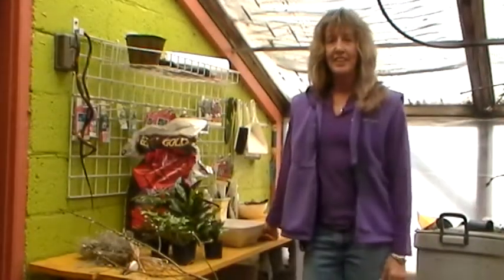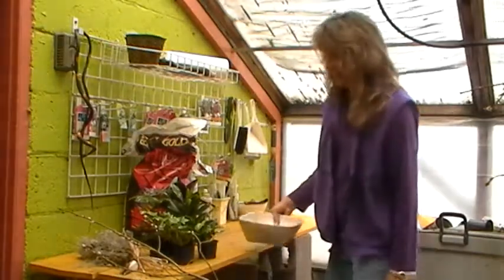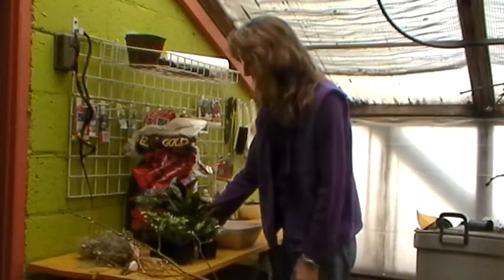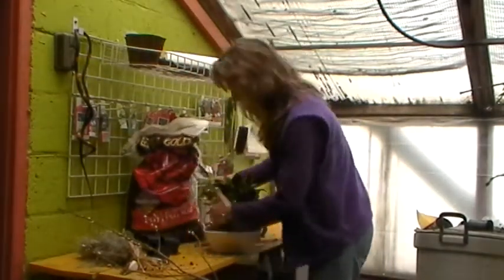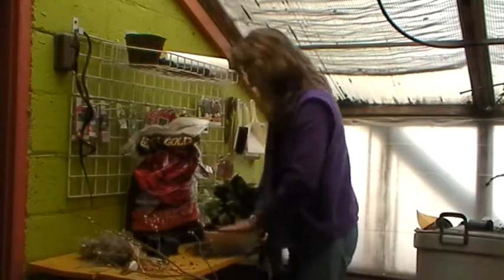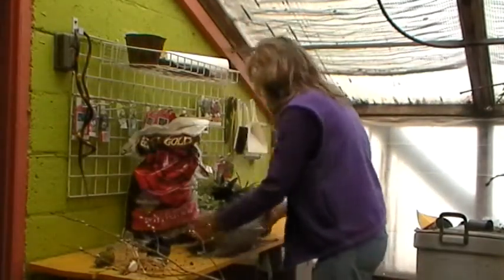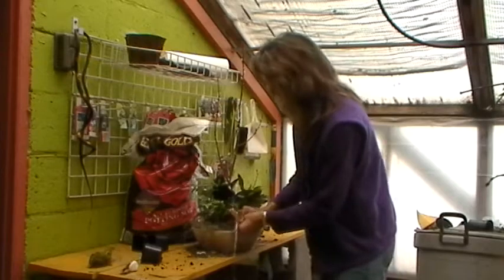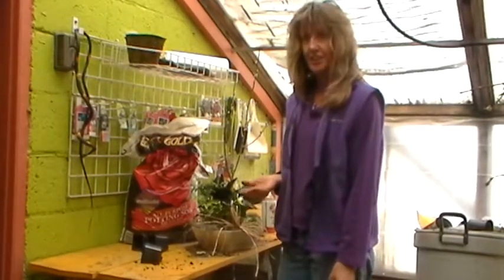How to make a dish garden.101.mpg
This is how we make dish gardens at
Ed Moore Florist & Greenhouse

Bam !

6101 E. Colfax Ave
Denver, CO  80220